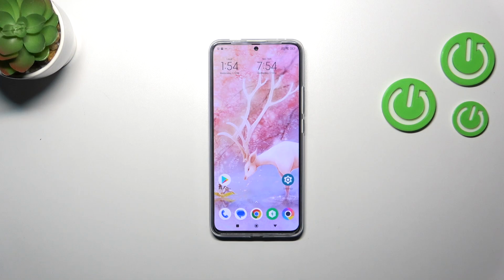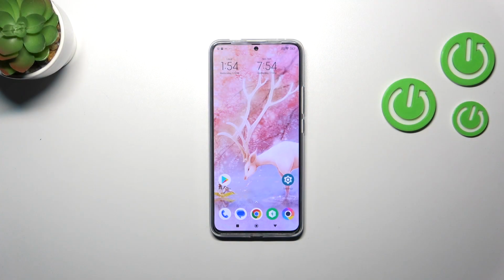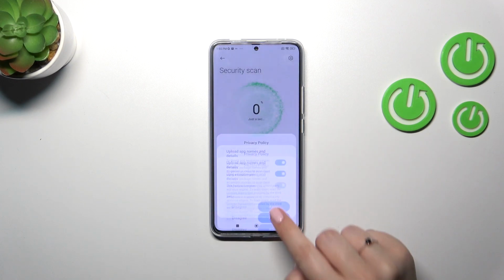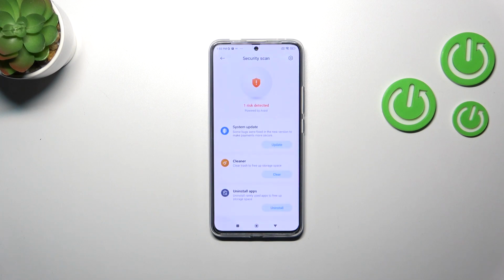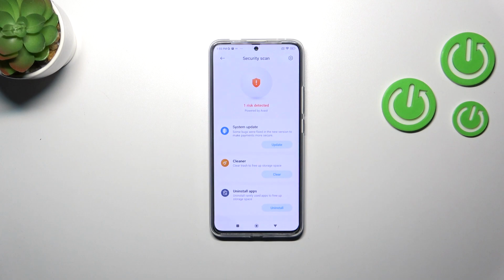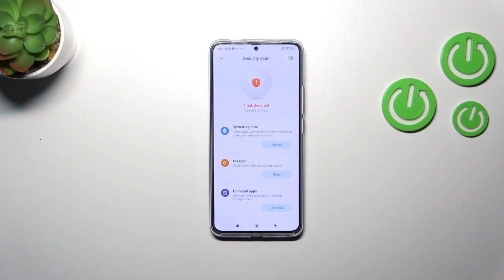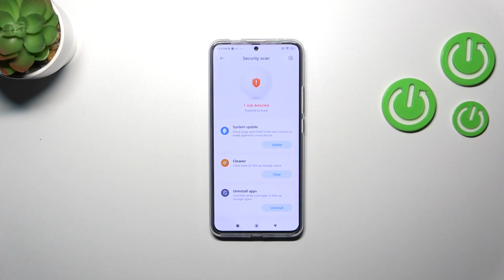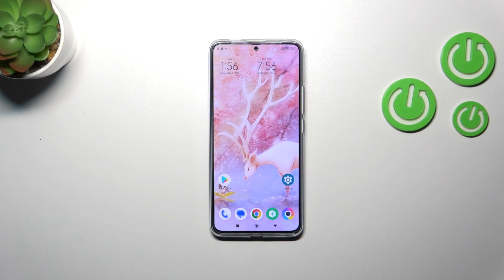How to Run Virus Scan on POCO F5 Pro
Stay here if you want to know how to run virus scan on your POCO F5 Pro. Discover the best practices for initiating a virus scan, identifying potential threats, and taking the necessary steps to remove them.

How to run a virus scan on POCO F5 Pro? How to scan a virus on POCO F5 Pro?